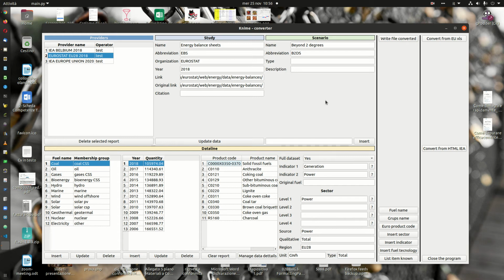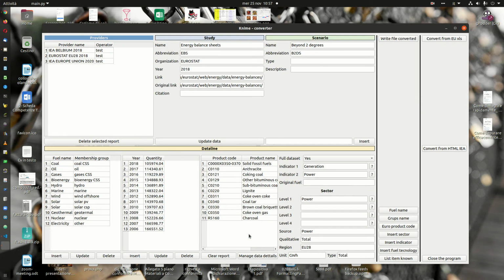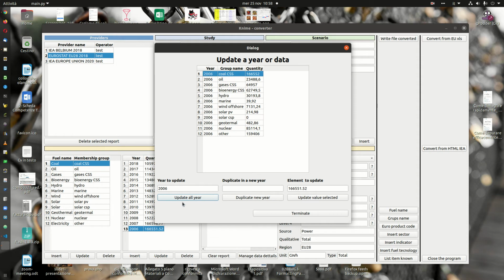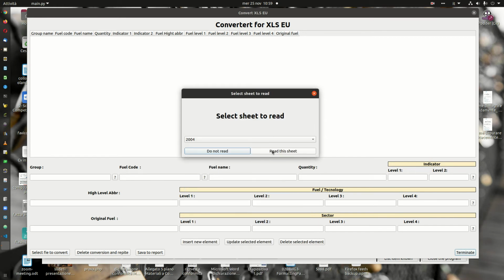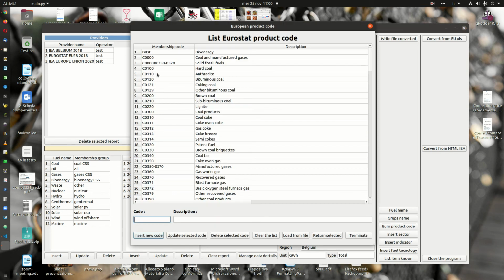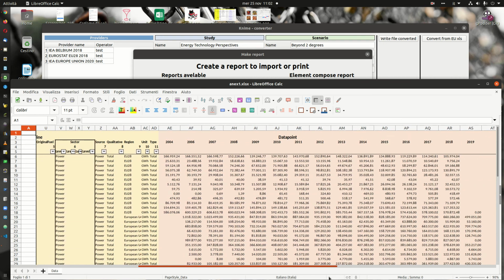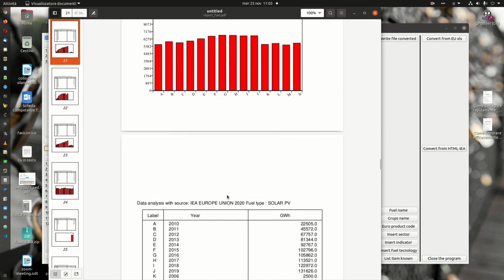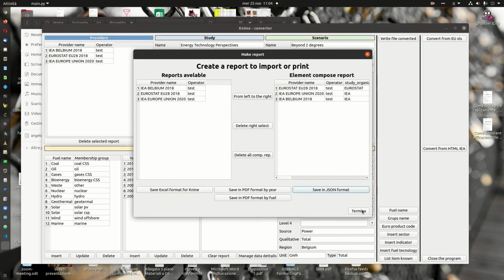knime converter rev2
Questa è la nuova versione del knime converter, sono stati aggiunti gli anni, per completare lo studio di un dato, ed si sono aggiunti un nuovo report in ordine di fuel, e l'esportazione in json da poter importare in knime attraverso il knime path. Python 3.9, PyQt5-15-2, XLRD, XLSXWRITER, XLSXB, REPORTLAB, MYSQL. queste sono le tegnologie utilizzate